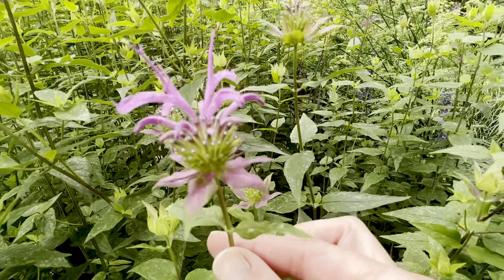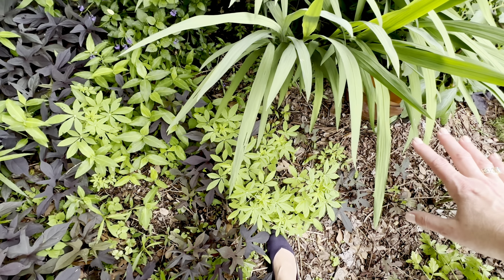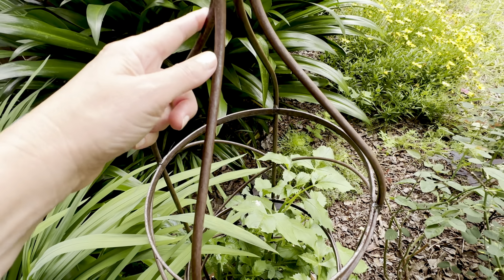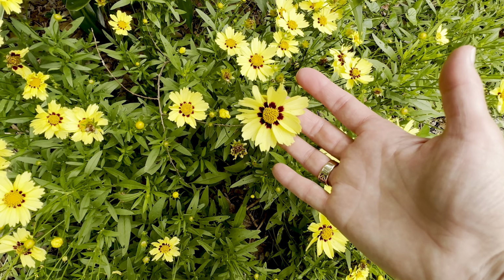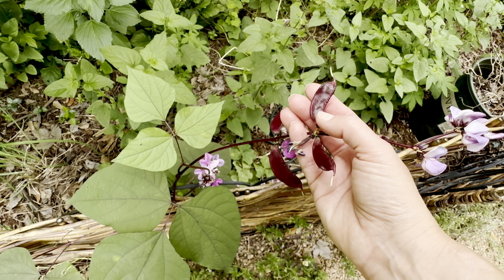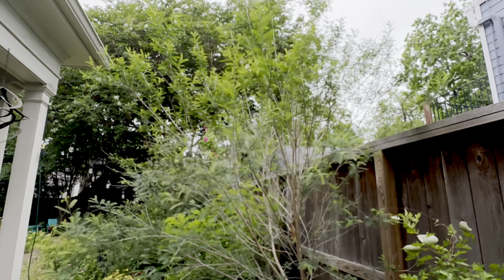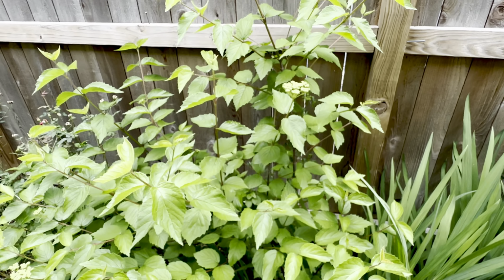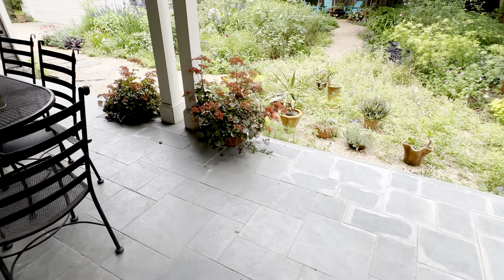May 1, 2024 PART TWO! Cottage Butterfly Garden Tour in Houston Texas zone 9B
Sorry for all the nonsense on this video! I am ridiculous! By the time I dropped the camera, I was like, “I am not making this video again! I’ve had too many mishaps so far, who knows what will happen next if I try making it for a third time.” 🤣🤣🤣🤣🤣🤣🤣🤣🤣🤣🤣🤣🤣🤣🤣🤣